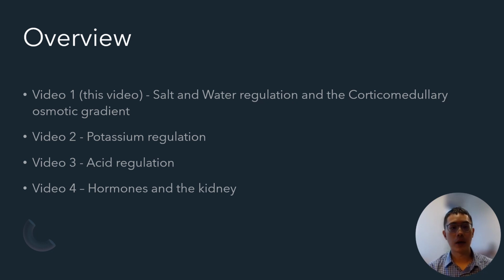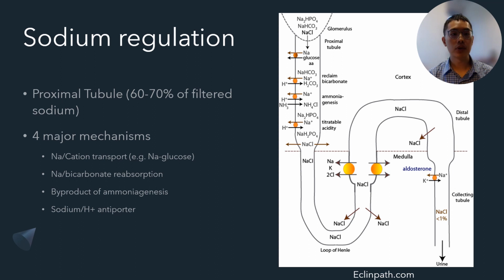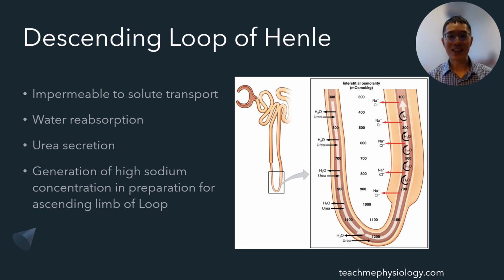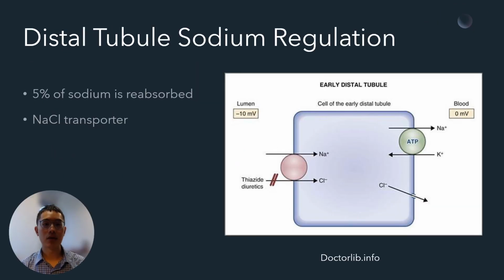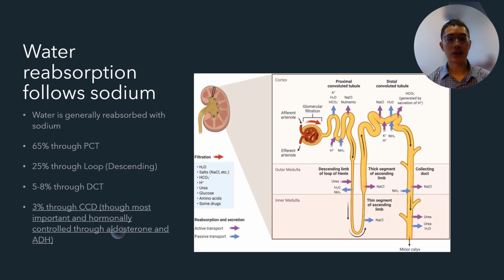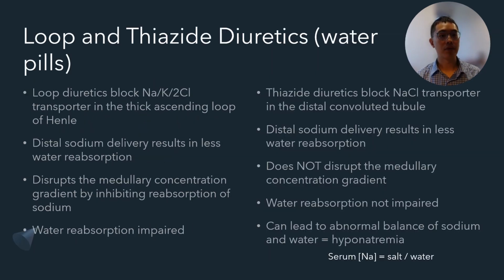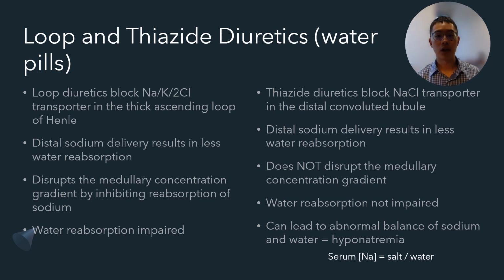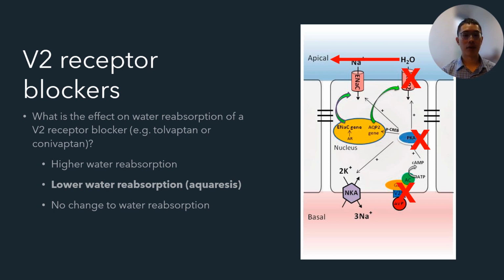MS1 Renal Block - Sodium and Water Handling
Overview of sodium and water handling by the kidneys created content for 1st year medical student physiology course.